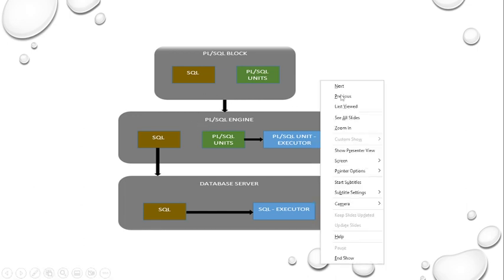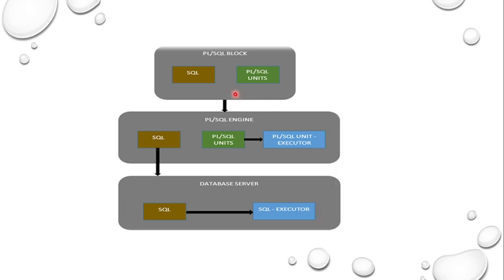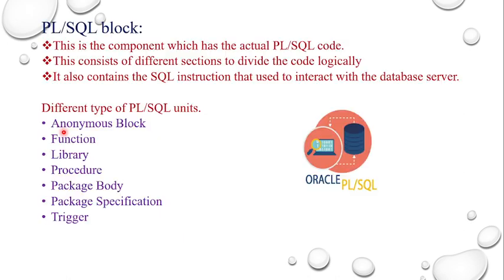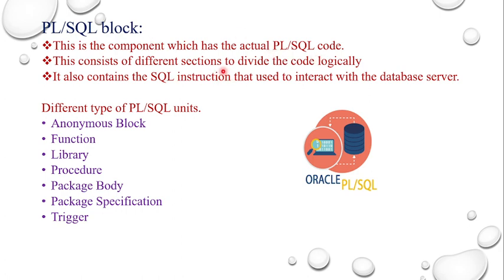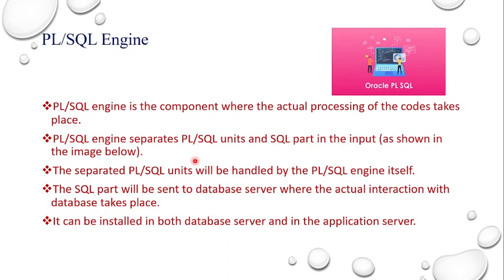Lec36:What is PL/SQL Architecture& PL/SQL Developer?Type of PL/SQL units in DBMS |Hostbox cse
What is PL/SQL Developer?
PL/SQL Developer is a free Integrated Development Environment provided by Oracle to develop Software in Oracle Database environment and perform various Database tasks with ease
PL/SQL Developer is an Integrated Development Environment that is specifically targeted at the development of stored program units for Oracle Databases
PL/SQL block:
This is the component which has the actual PL/SQL code.
This consists of different sections to divide the code logically
It also contains the SQL instruction that used to interact with the database server.

Different type of PL/SQL units.
Anonymous Block
Function
Library
Procedure
Package Body
Package Specification
Trigger